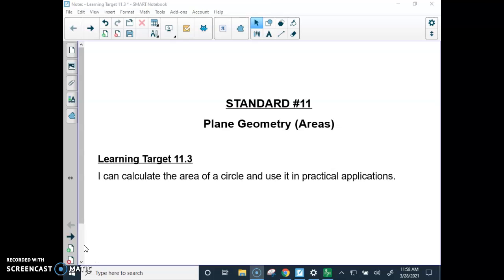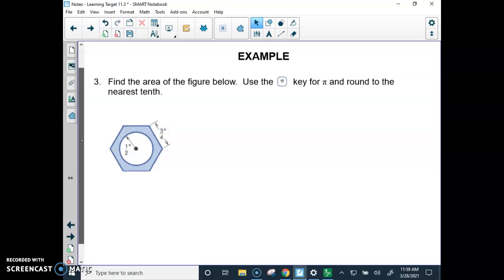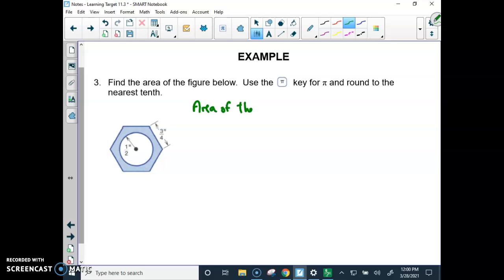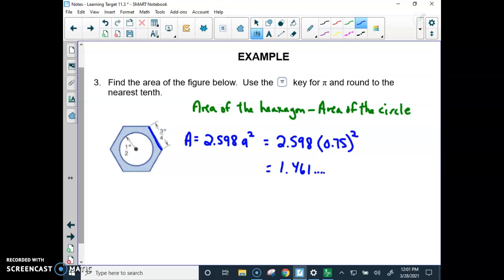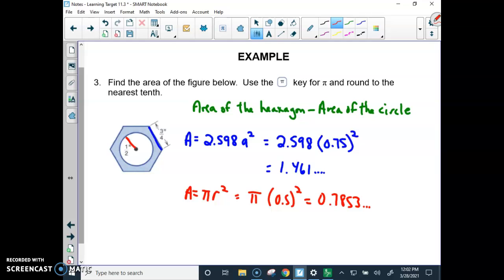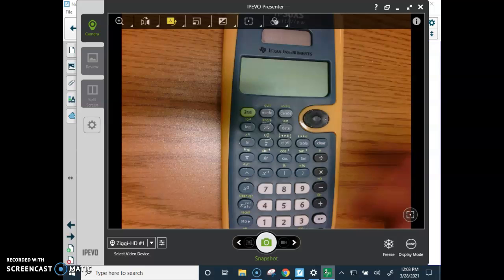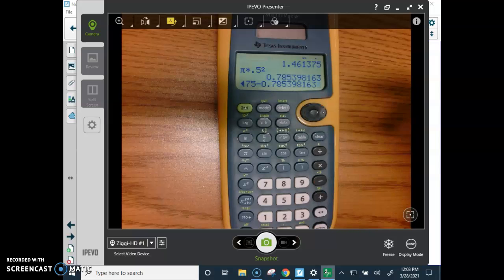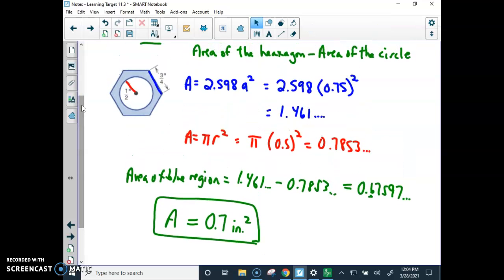LT 11.3 (Part 2) Area of a Circle - Example #3